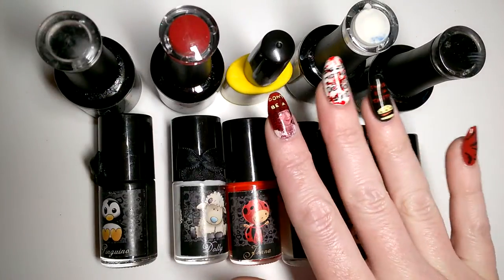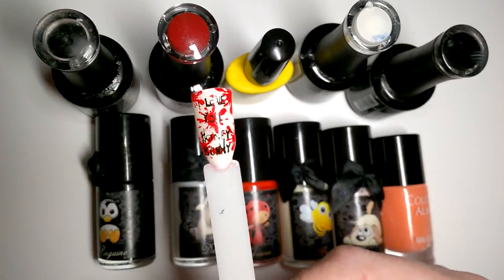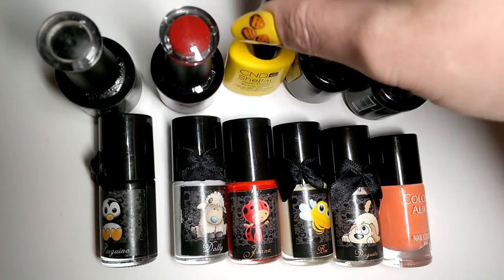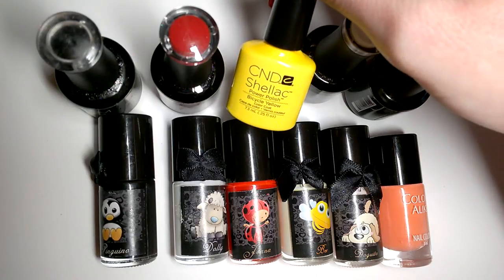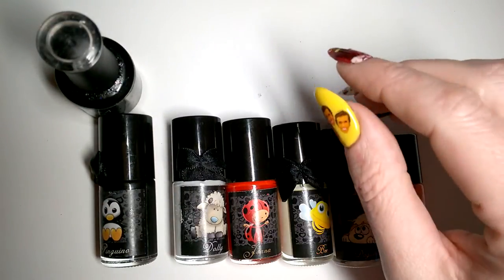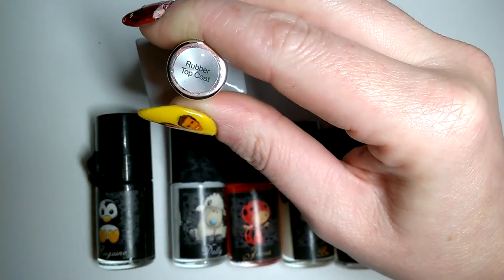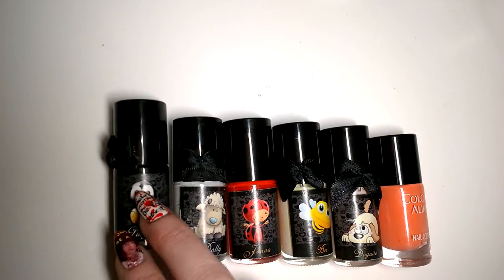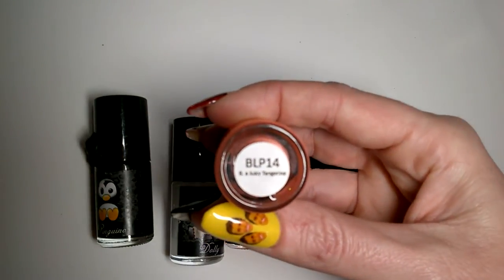Pulp Fiction Mani Part 1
Click show more / upside-down triangle for all product info!

Another ThrowbackThursday Vintage helping of Nail Engineering! Originally uploaded January 2017, this mani is a tribute to one of my favourite films of all time, featuring the amazing artwork of Katie Dutch. This mani was a real labour of love, taking about 5 hours to create, one hand at a time. and one stamped letter at a time too!

Here's the millions of products I used:
Madam Glam Gel polishes -
Amour (red)
Perfect White
Perfect Black
And I recommend Halo (instead of CND Bicycle Yellow)

Bee (yellow)
Joana (red)
Pinguino (black)
Dolly (white)
Doguito (nude)

Moyou Plates used:
Enchanted - any
Rebel - any
Origami 06
Punk 10
Princess 13
Cookbook 06
Tourist - any
Fairytale - any
Mother Nature - any

Überchic Zombie Love plate was also bought from Nail Artisan (link above)

Clear Waterslide Decal paper purchased from ebay seller mrdecalpaper - be sure to select the correct paper for your printer type (inkjet or laser):

Be sure to let your decals dry at least 30mins before spraying over your first coat of clear lacquer.  I used 3 coats of plasticote - other brands available from your local DIY / craft store.

And The Gel Bottle Inc Rubber Top Coat is the shizz for sealing in your decals.  Hit the bottle here: